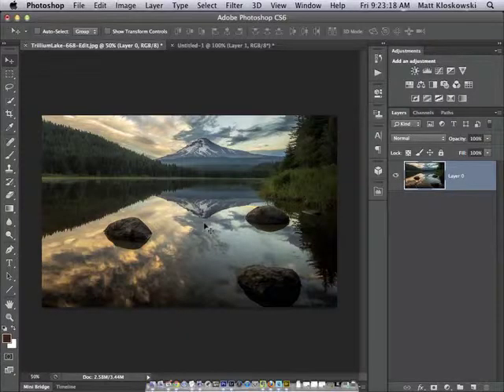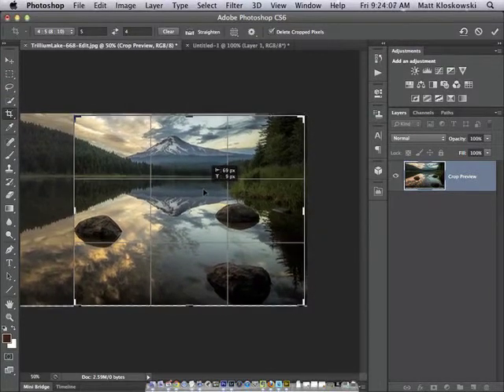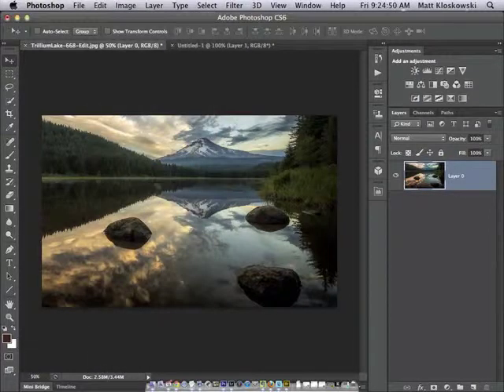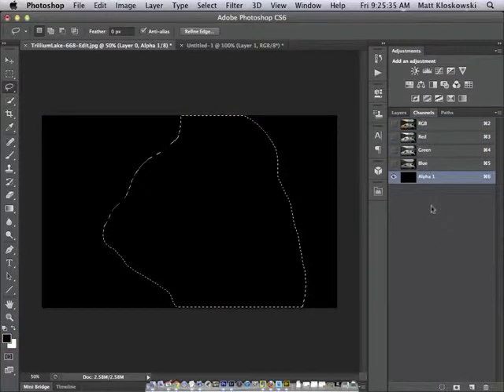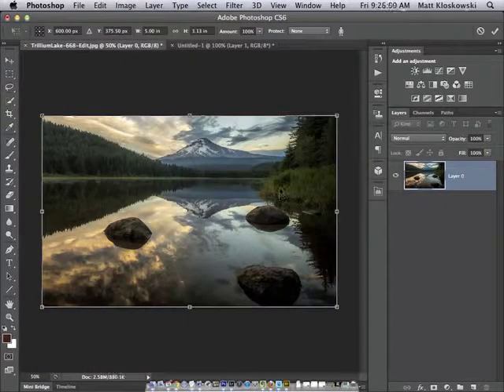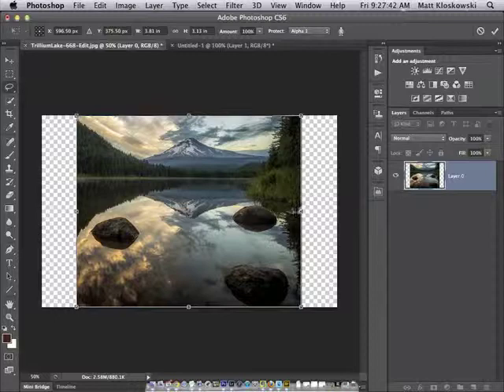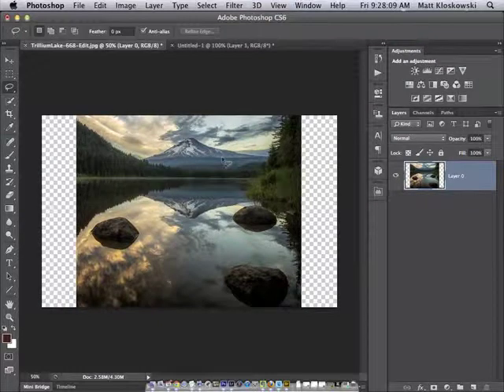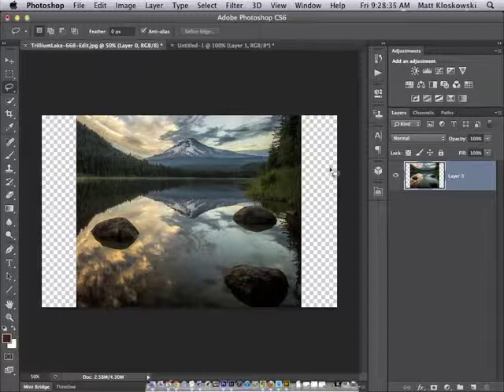153 When Your Image Size Doesn't Match Your Print Size